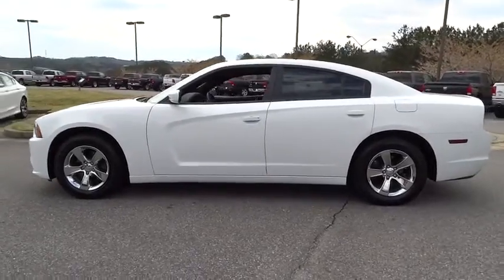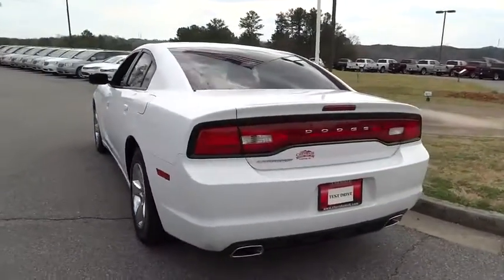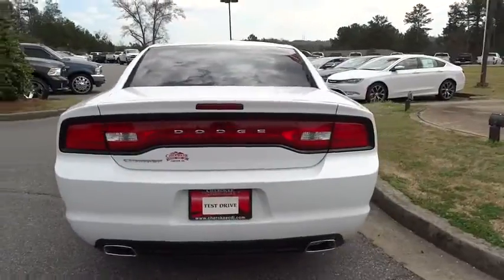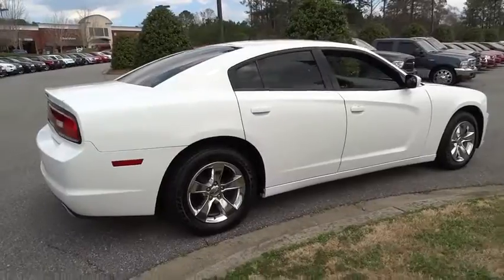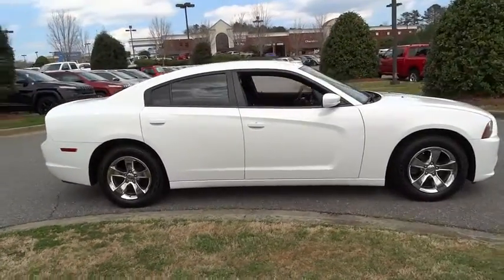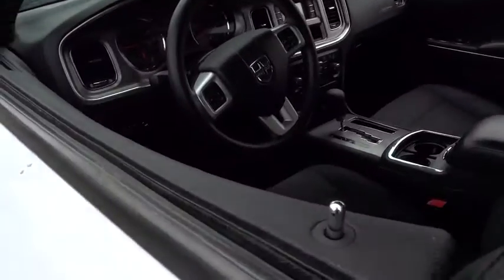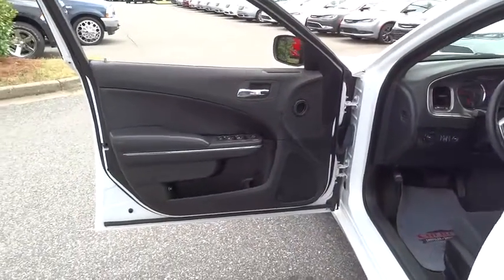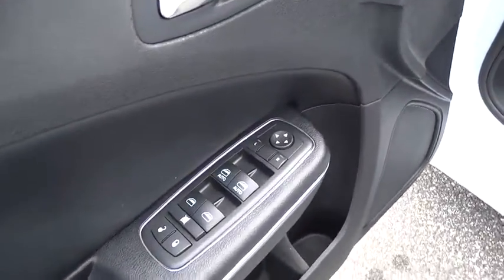2011 Dodge Charger Atlanta, Duluth, Buford, Roswell, Marietta, GA 63405TN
2011 Dodge Charger

Cherokee Chrysler
200 Liberty BLVD